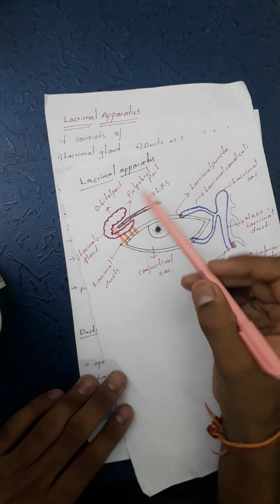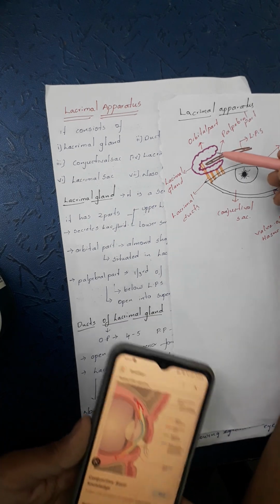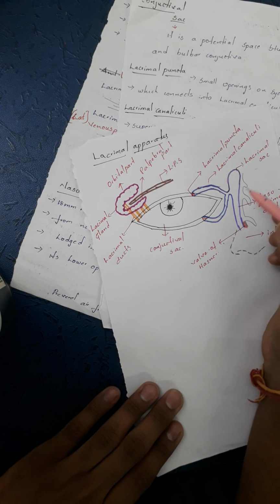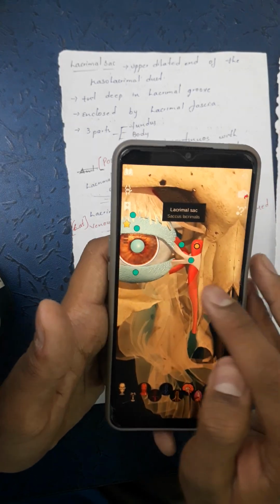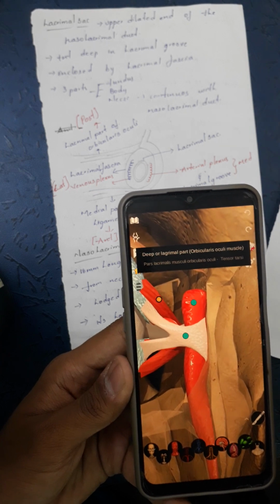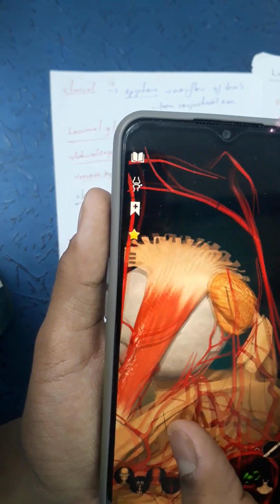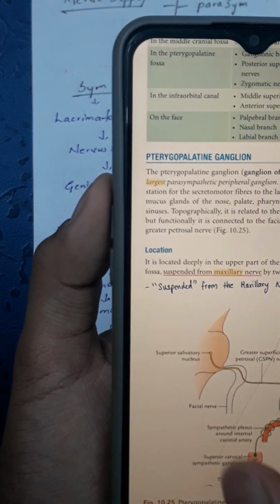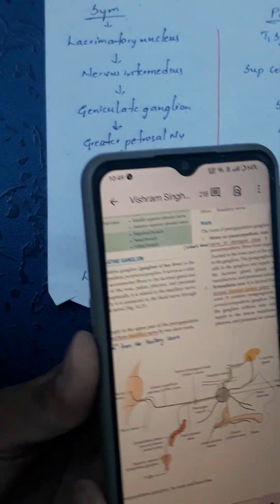LACRIMAL APPARATUS / ANATOMY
Hey guys this my new channel and i was bit nervous in video sry about that